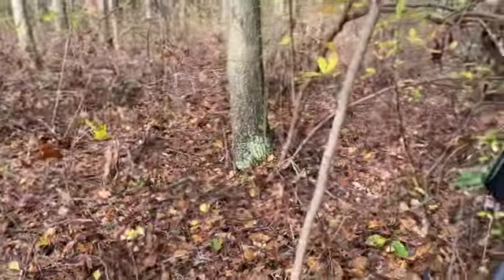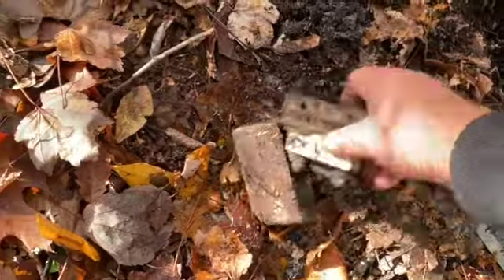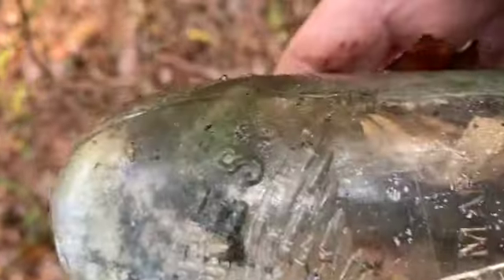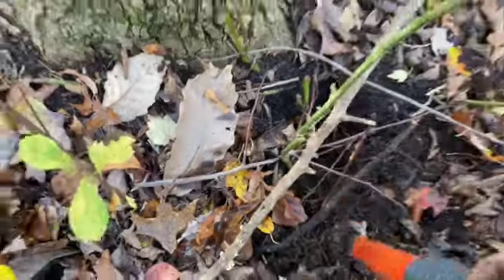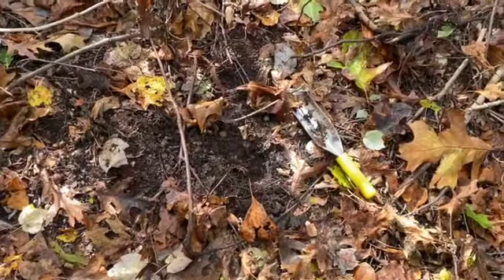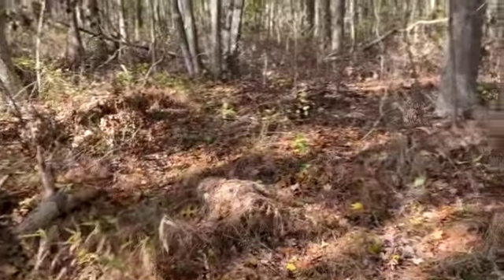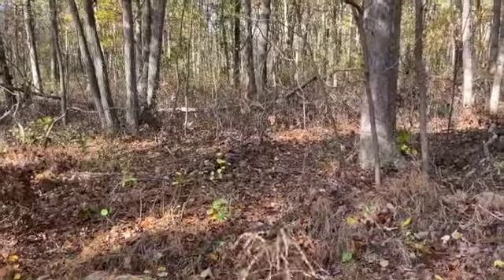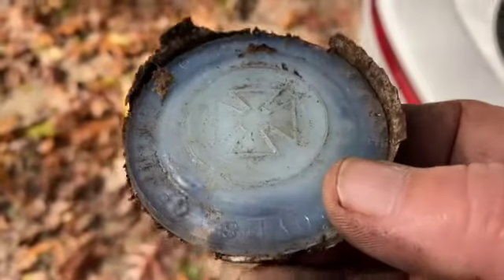Metal Detecting An Old Farm Dump Site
Metal detecting an old farm dump site. Lots of targets for Gunner and I.